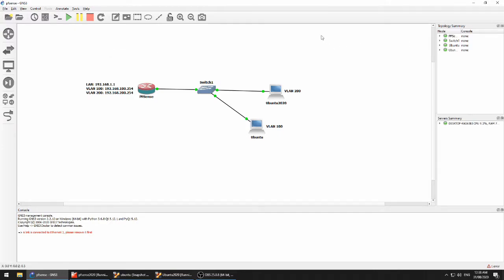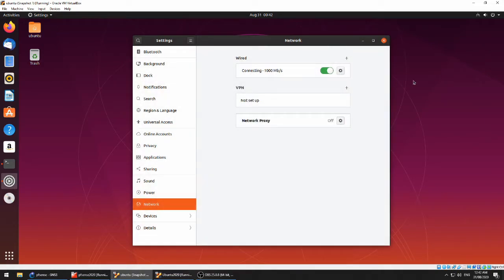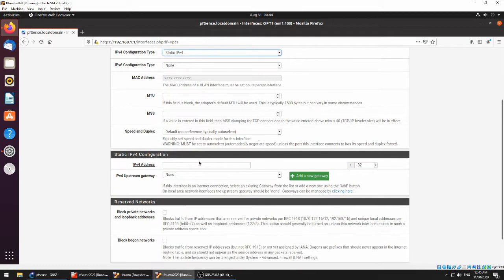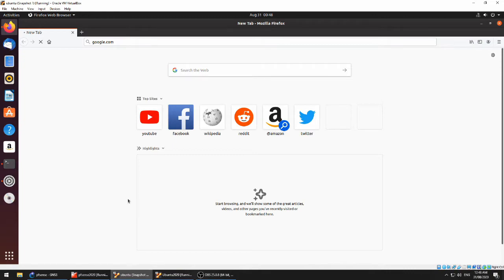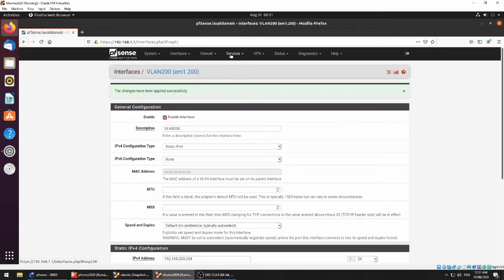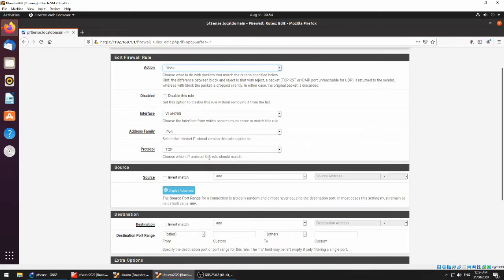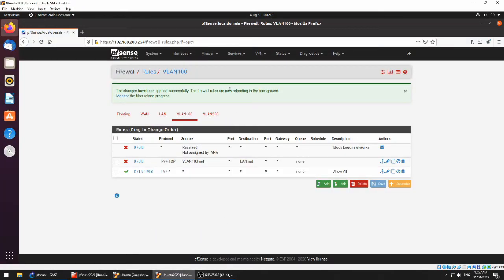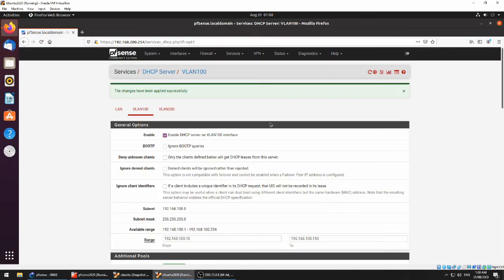PART 2 - PFSENSE VLAN and DHCP SERVER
Basic configuration of PFSense DHCP Server and VLAN